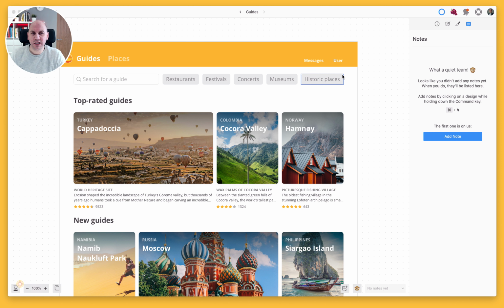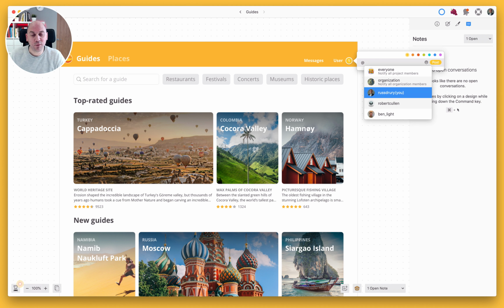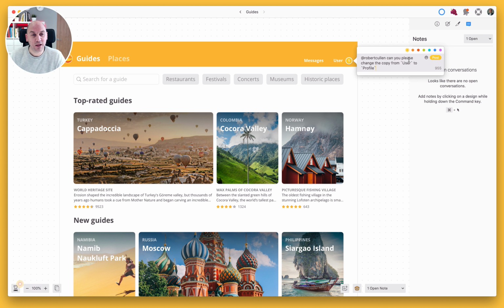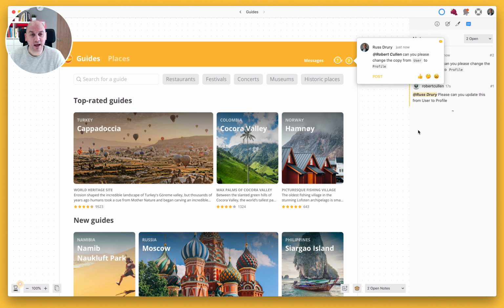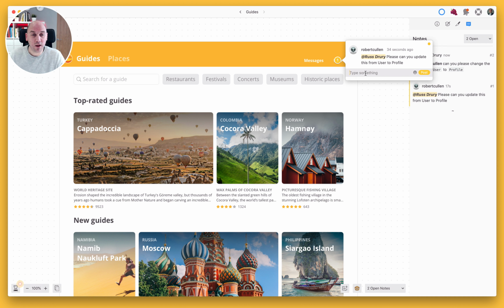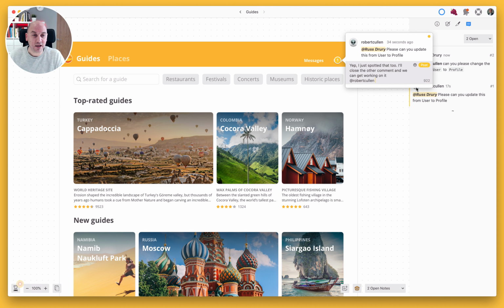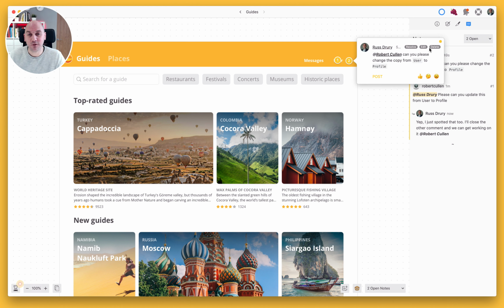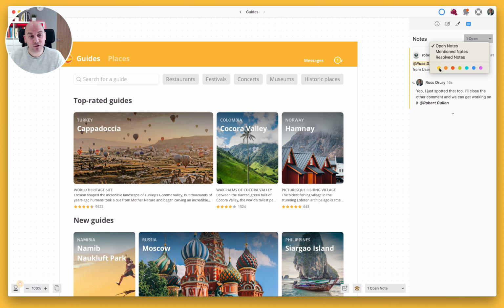Collaborating with Notes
As you work on your project with other team members and collaborators, communicating via notes becomes a great way of sharing and clarifying additional information.